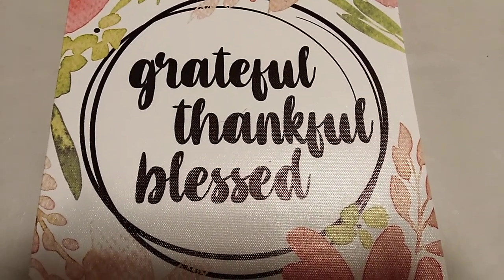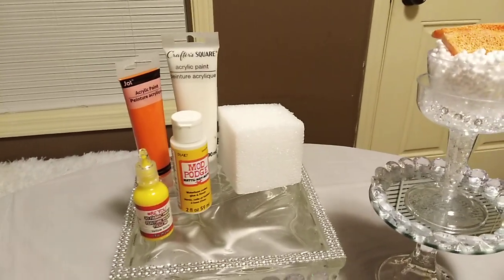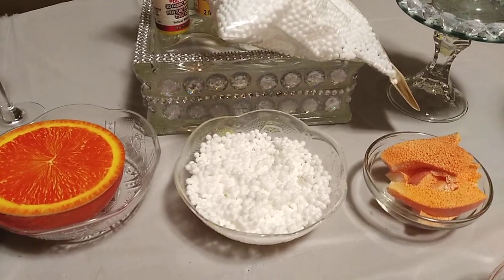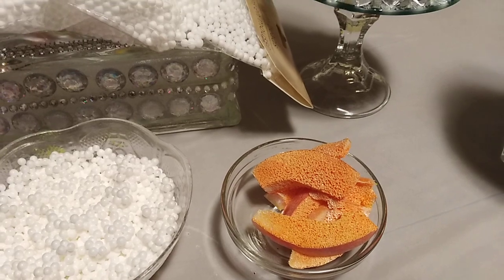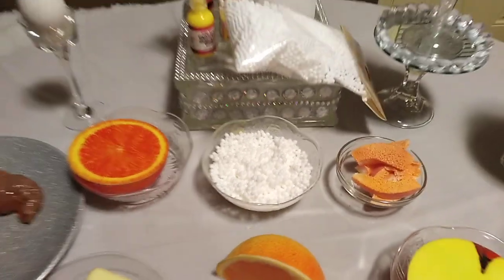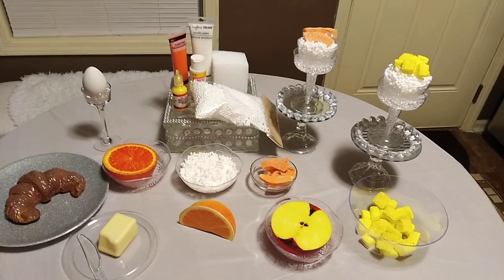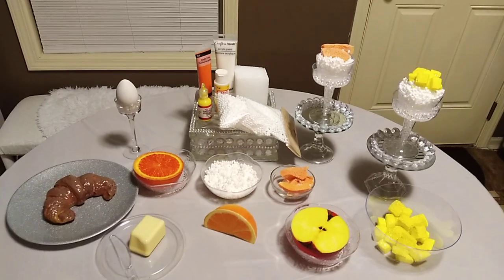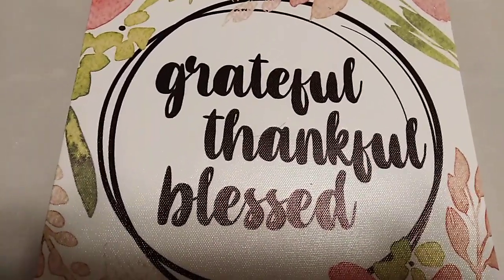Props - Day #5 Fake Food Cottage Cheese